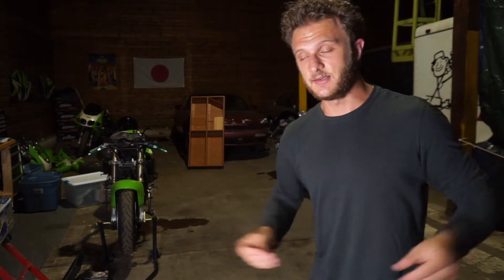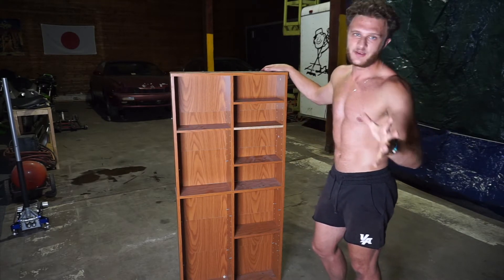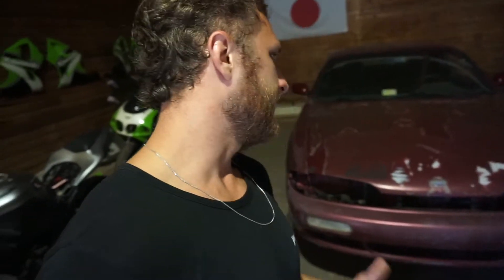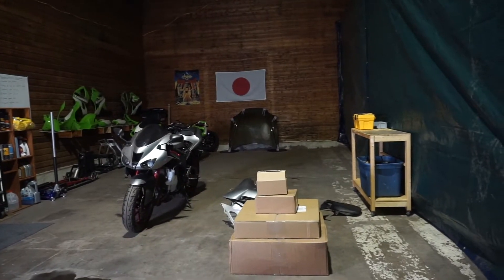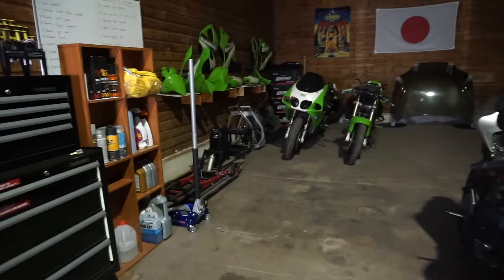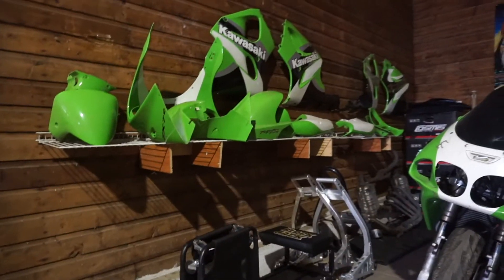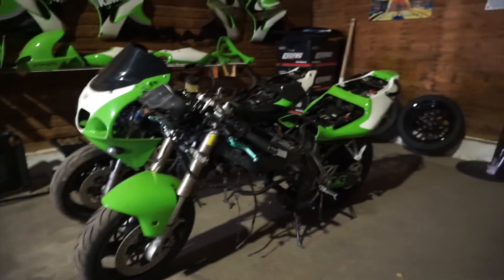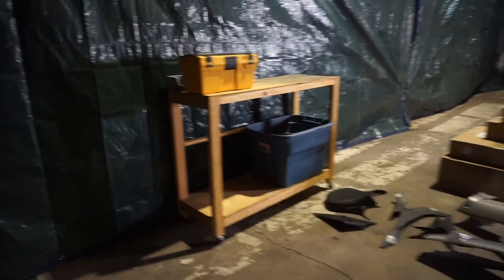GARAGE UPDATE!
For those that have been following my channel since the beginning, you know I have been working in my parents garage. It was a cluttered mess! Getting things done was very challenging. But nonetheless, we have made it out and are now in this awesome garage space. I have a whole bay just to myself! I have had the space for about 2 months now. But being as busy as I am it has become a habit to clutter the place up. So today we tidy up the place and sell a few things!

Thanks for following my journey and supporting the channel. See you next in the next video!